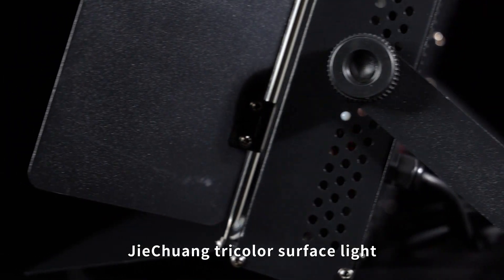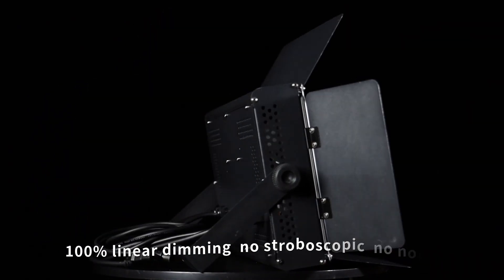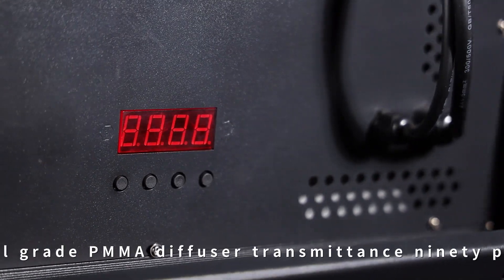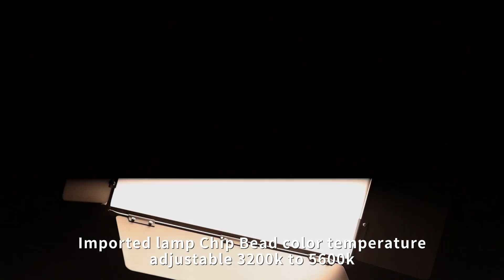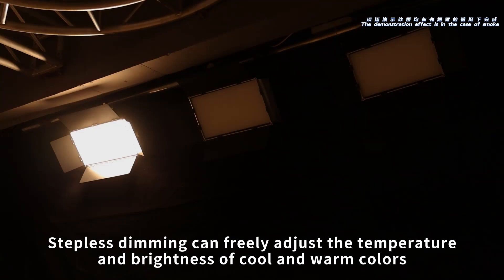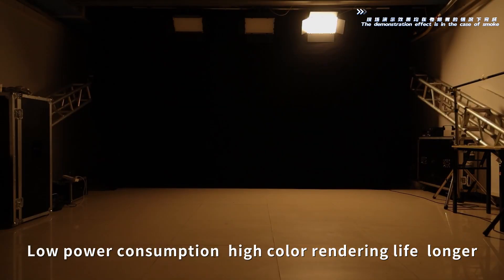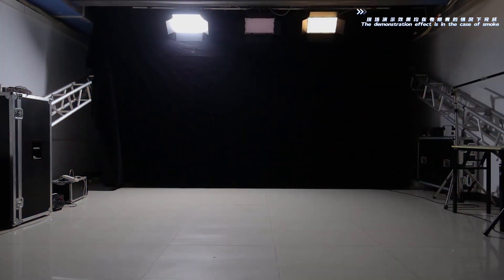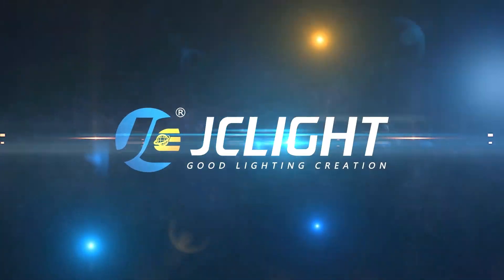Stage Lighting Fixture by China Manufacturer 捷创灯光【JC-lights Professional】E11 3 PRIMARY COLOR SURFACE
JCLIGHT is one of the Top5 stage lighting manufacuture in China since 2005.  we have independent R&D center ,  high level production center and strict QC system .

We endow every light show with high-quality moving head lights to achieve the best stage lighting effects. With more than 1,000 partners worldwide, we provide better stage lighting solutions with project-tailored end-to-end solutions that intelligently solve any lighting challenge.